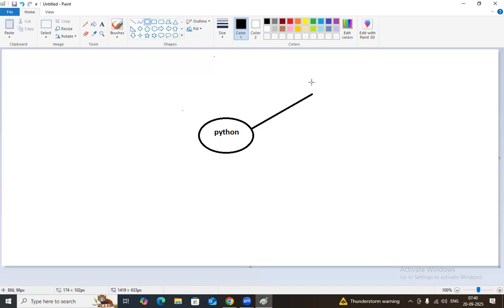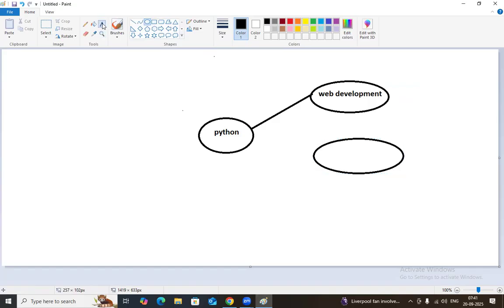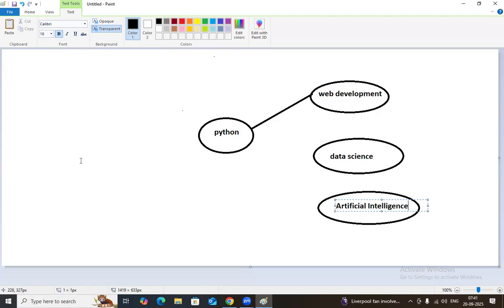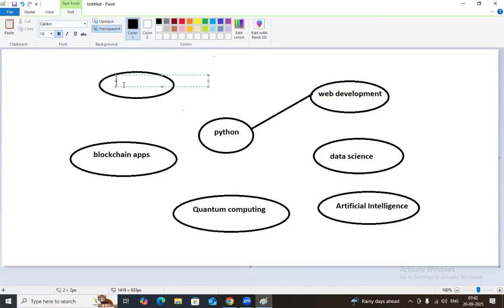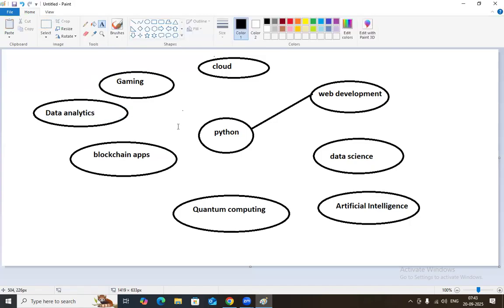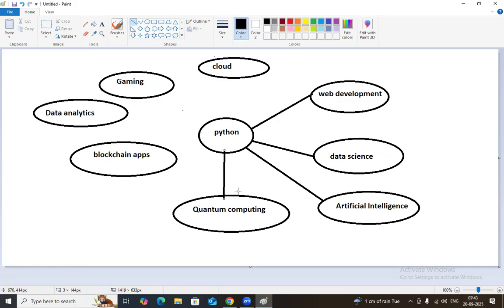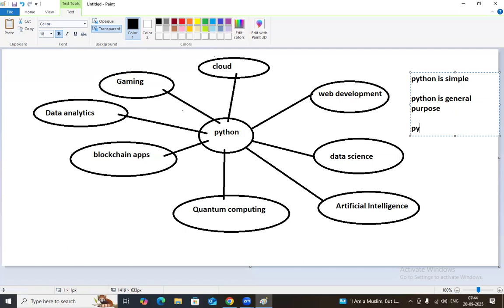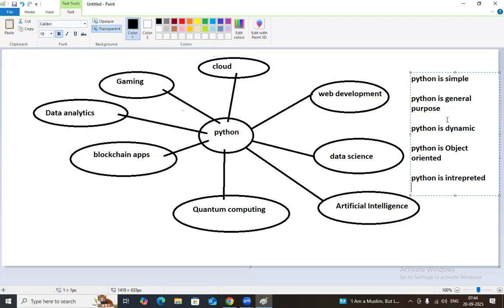Intro learning learn blockchain education students educational python ai aiart aivideo